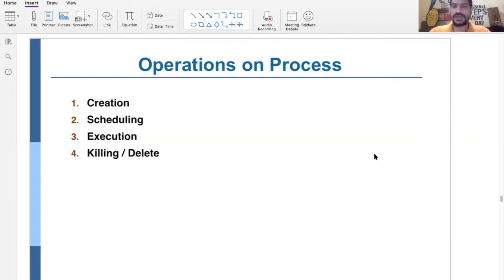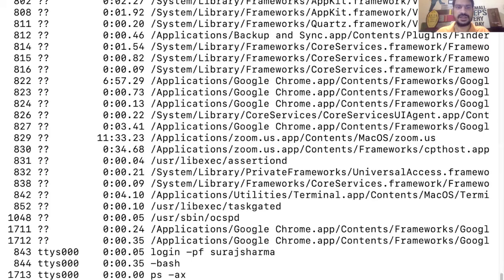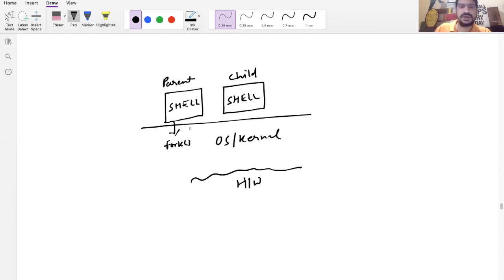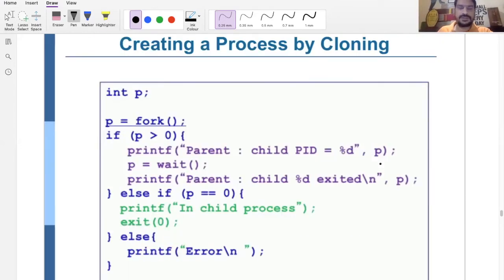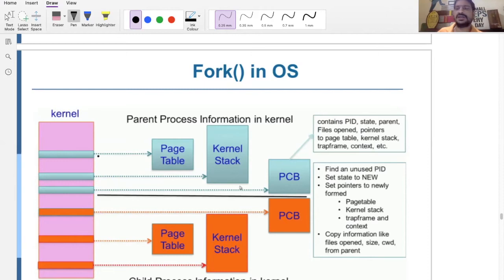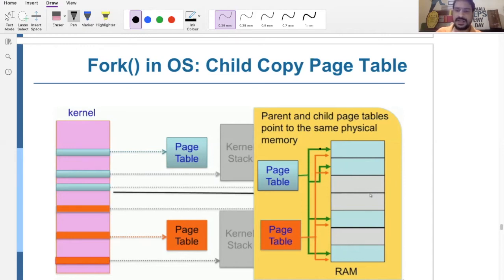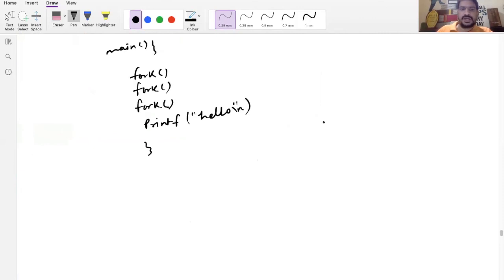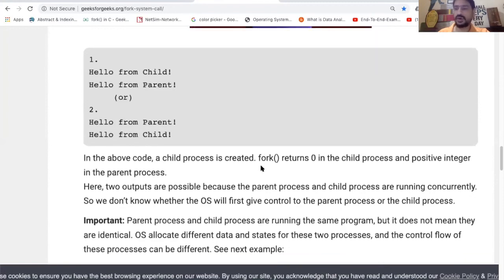Process Operations in Operating System | Lecture - 10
Process Operations in Operating System is explained  with process creating using cloning through fork() and exec().